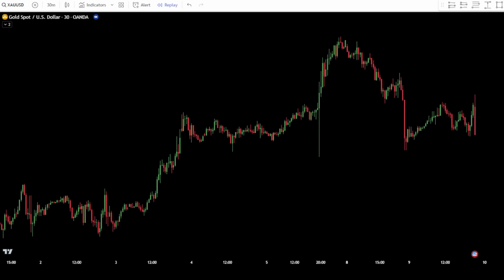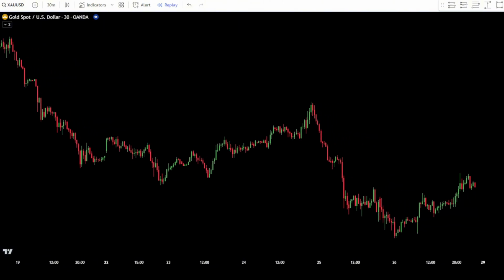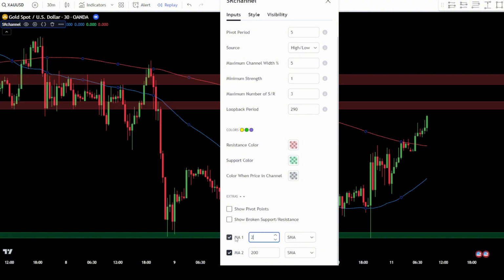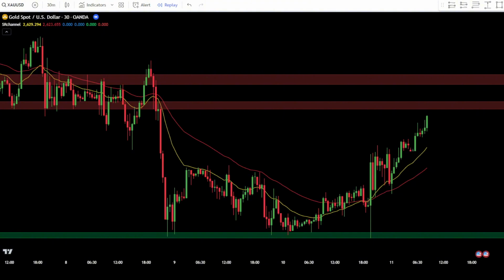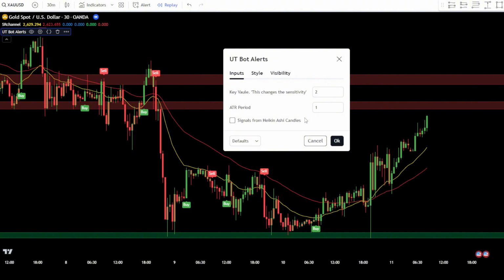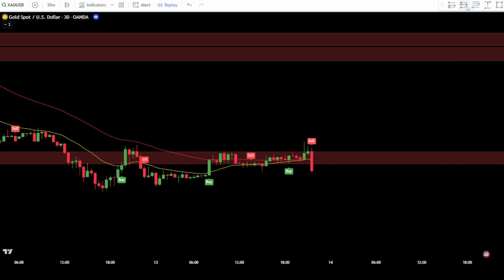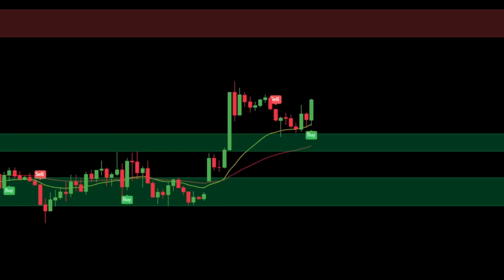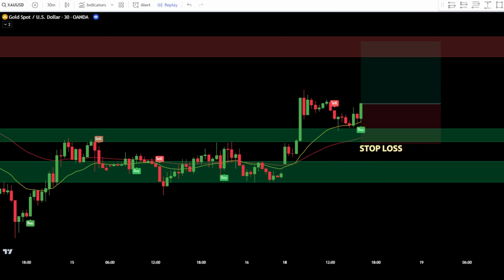Support Resistance Strategy: The Hidden Secret to Winning in Scalping & Day Trading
In this video, we will discuss the support resistance trading strategy using the best support and resistance indicator on Tradingview.
This support resistance strategy works well across all timeframes and assets, which is why you can use it for scalping, day trading, intraday, and swing trading.
We will demonstrate this support and resistance trading strategy with gold (XAU/USD) trading, but you can also apply it to other assets such as forex, crypto, stocks, and many others.
The indicators used in this video are the Support Resistance Channel indicator by LonesomeThe Blue and the UT Bot Alerts indicator by QuantNomad.